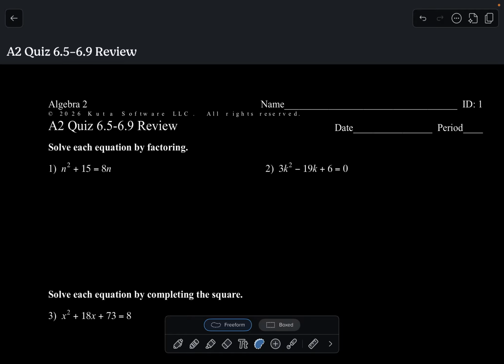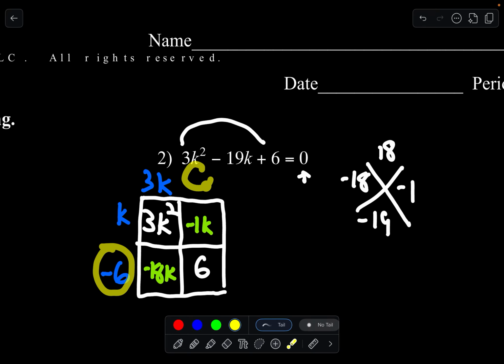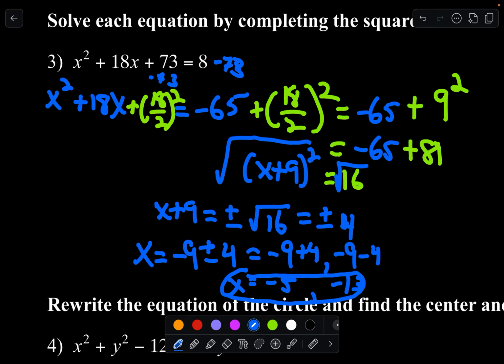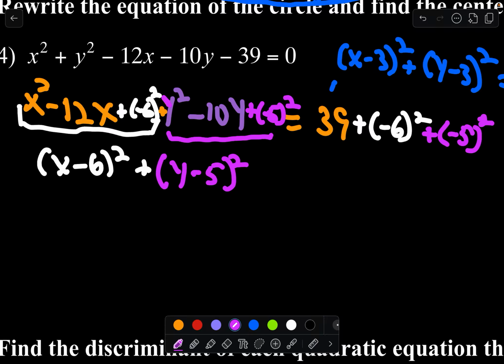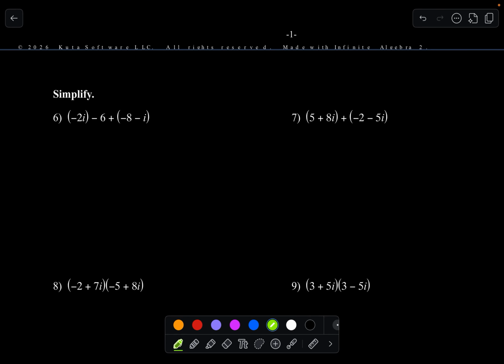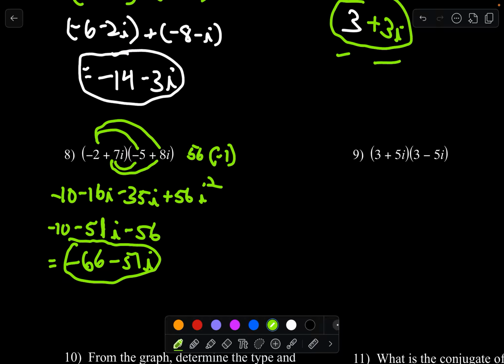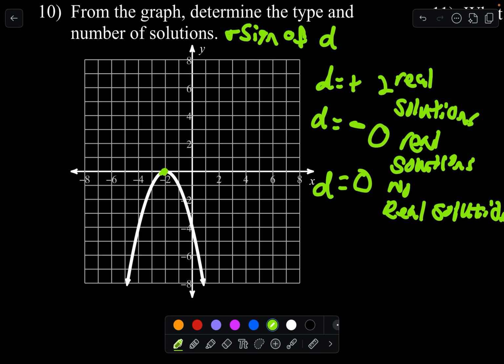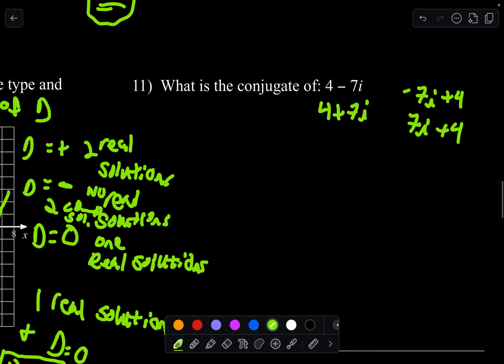A2 Quiz 6 5 6 9 Review